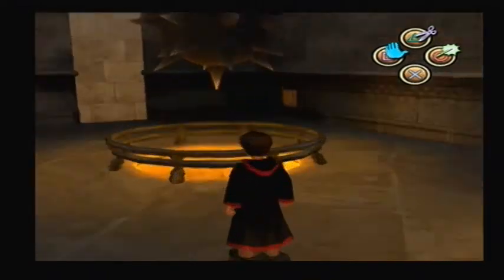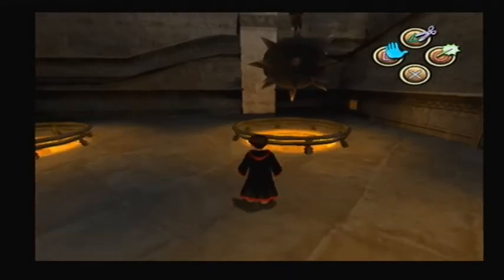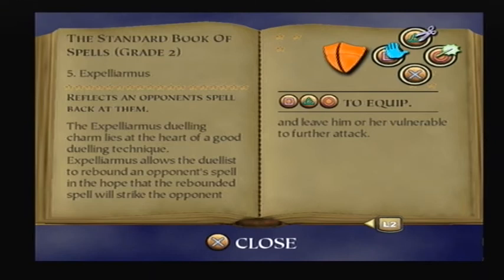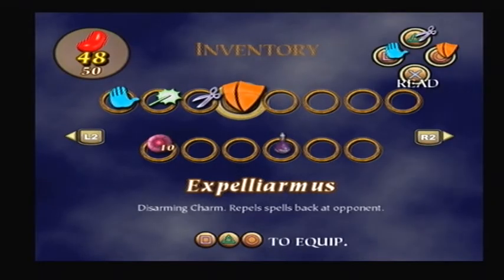Stonehenge Plays Harry Potter and the Chamber of Secrets - 12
In which we play Lemmings apparently.

That John Cena bit is still, STILL cracks up.